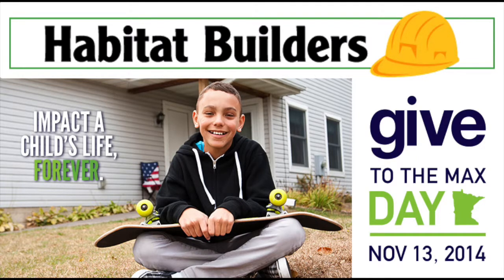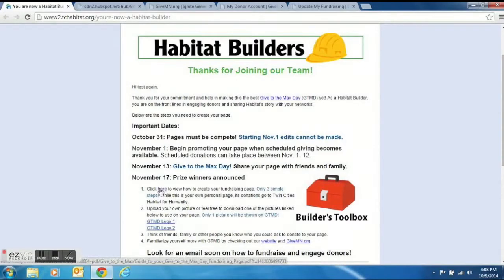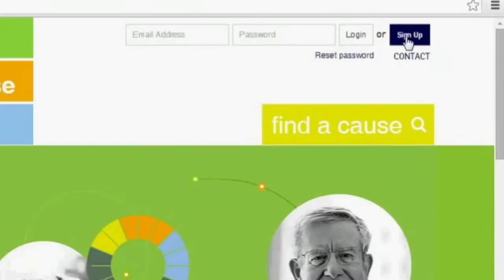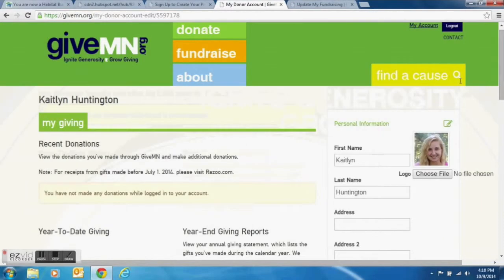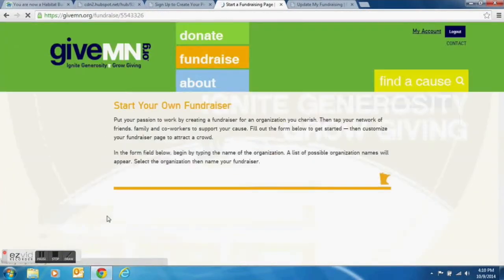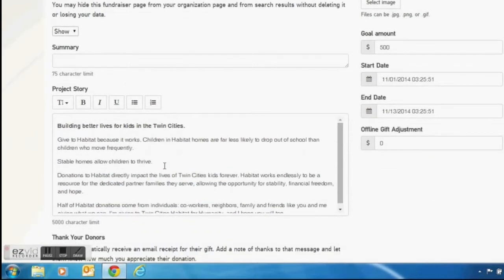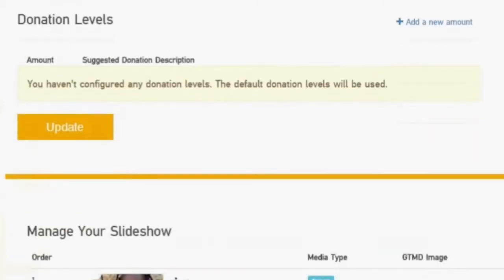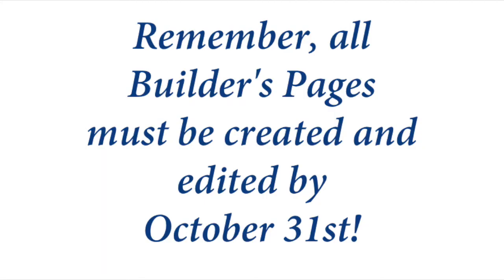GTMD Page Builder Video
This video is about GTMD Page Builder Video